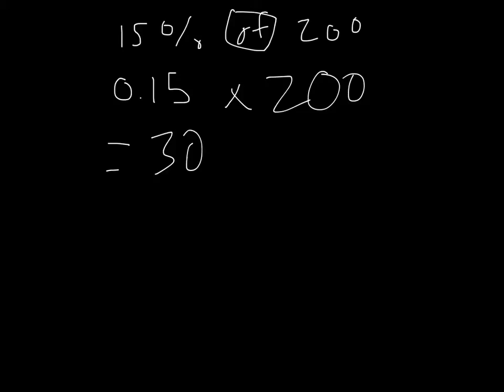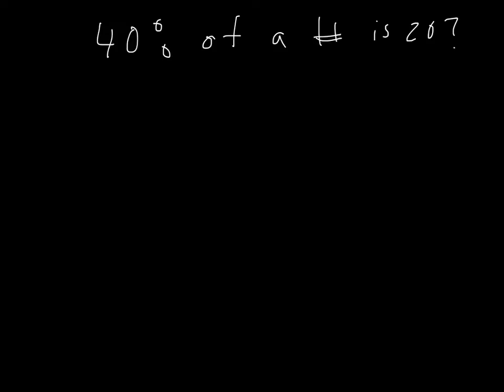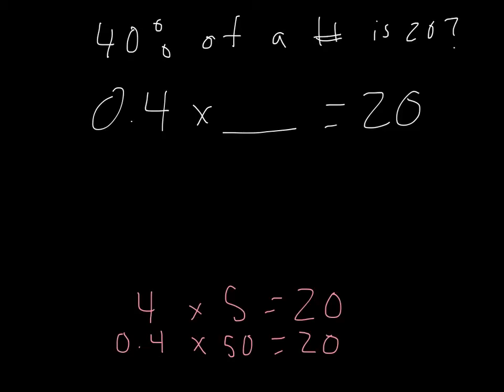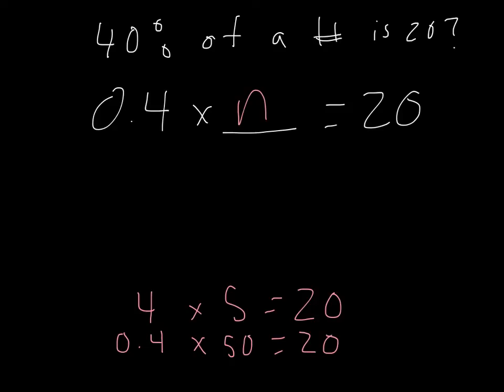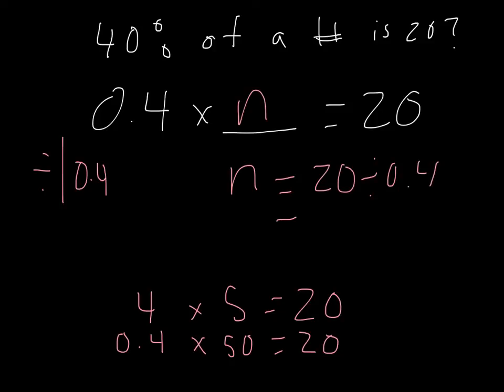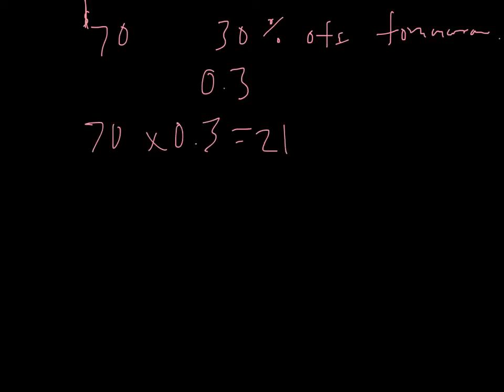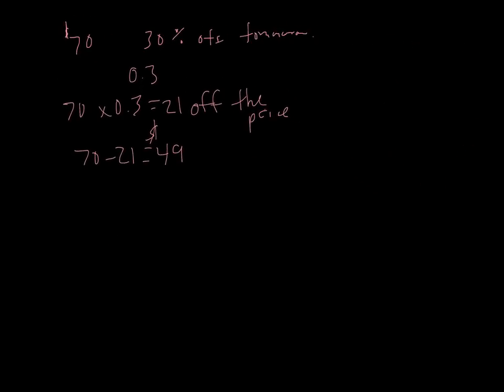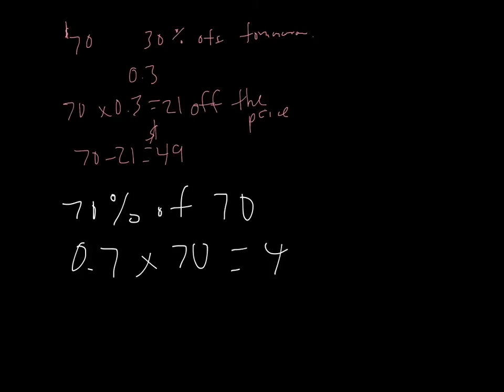march 9 warm up